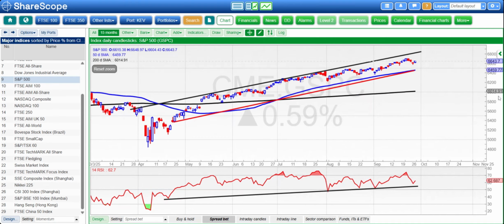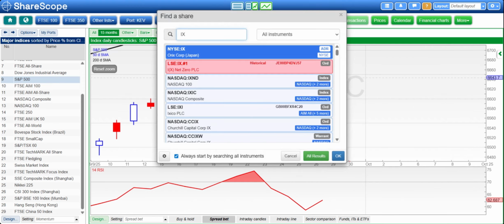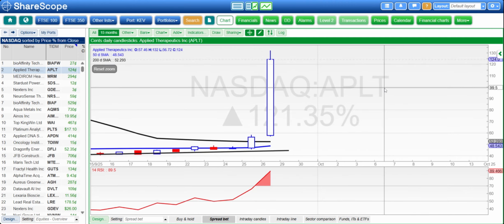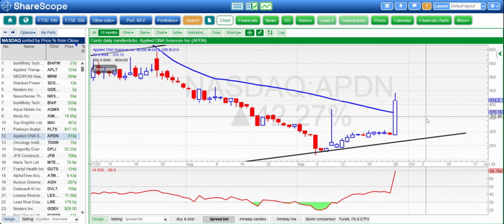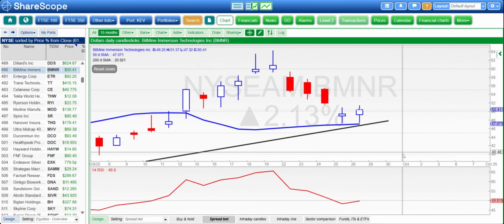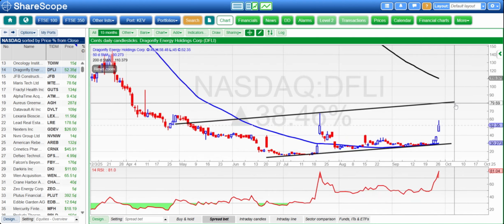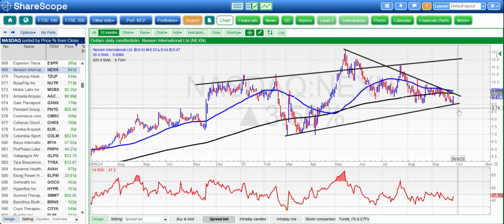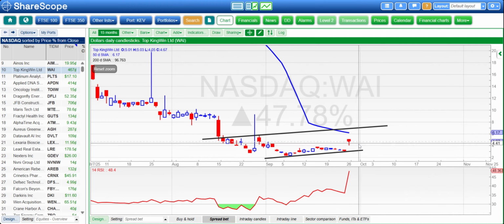USA Chartbreakers: September 28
Zak Mir takes a charting look at S&P 500, Nasdaq 100, Applied Therapeutics, Aqua Metals, Applied DNA, American Rebel, BitMine, Darkiris, Datavault, Dragonfly, Fractyl, Nexxen, Ovid, Top KingWin.